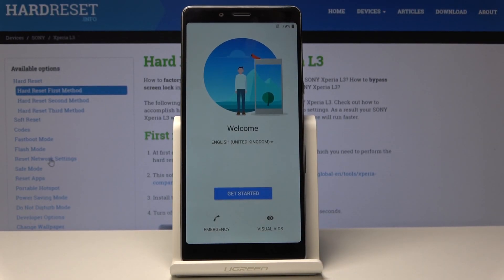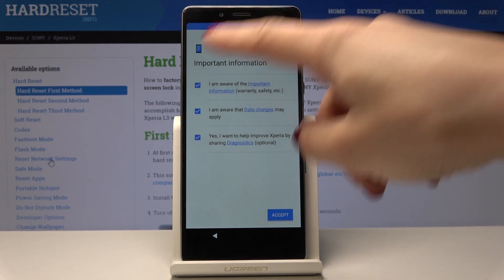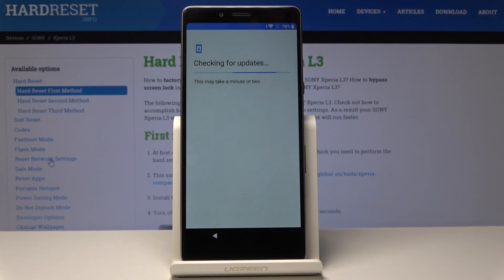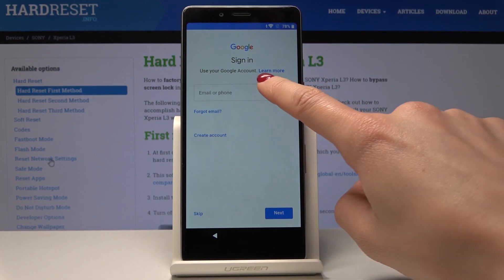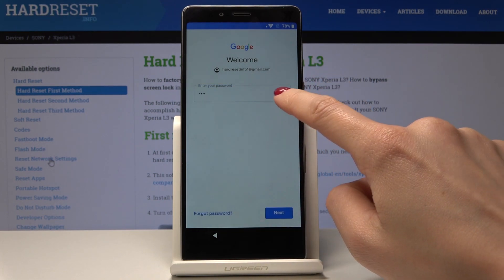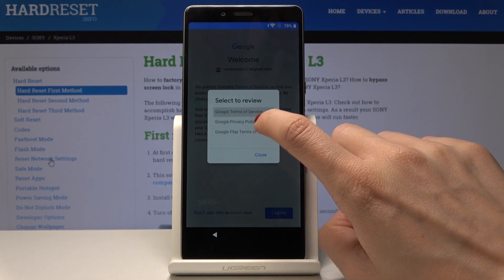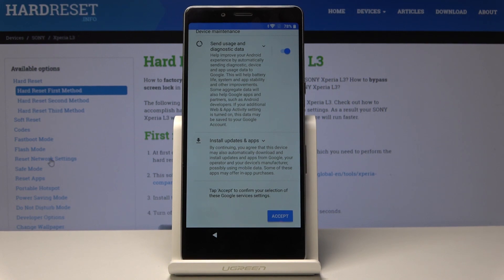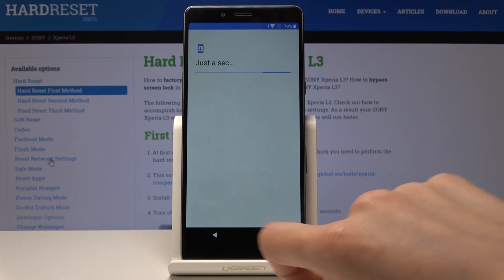How to Configure SONY Xperia L3 - Activation / Set Up Process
We present the whole configuration process of SONY Xperia L3, starts from the Welcome Panel to the Home Screen.  Follow our instruction to successfully accomplish the activation process in your Sony device and select preferred language, choose Wi-Fi connection and also add Google Account.

How to activate SONY Xperia L3? How to configure SONY Xperia L3? How to go through the initialization setup process in SONY Xperia L3? How to set up SONY Xperia L3?